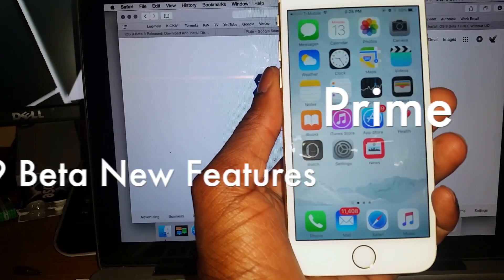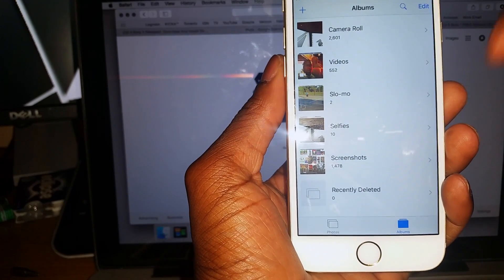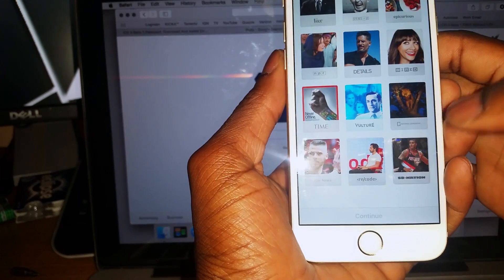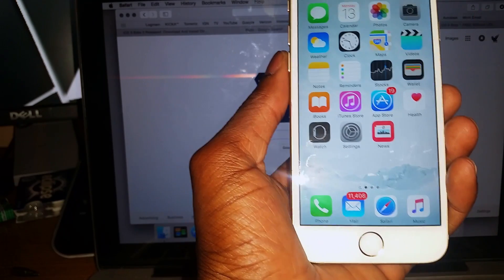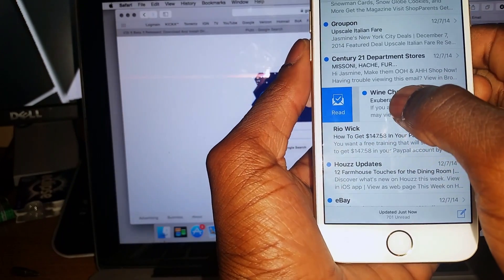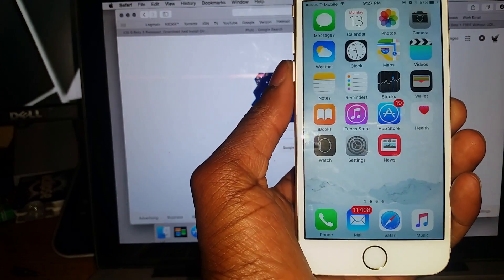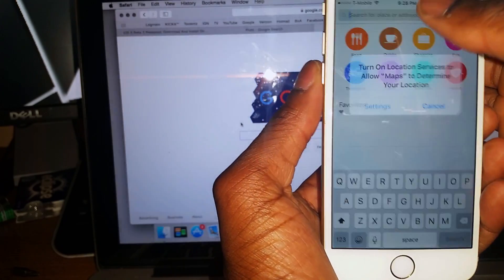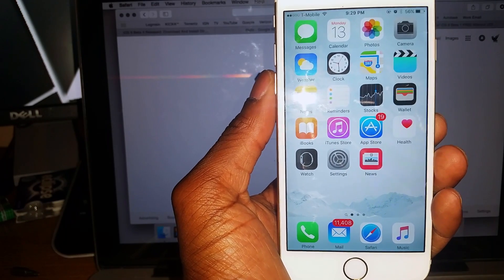IOS 9 New Features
This video is about IOS 9 Beta New Features